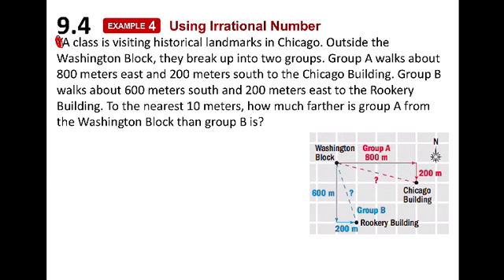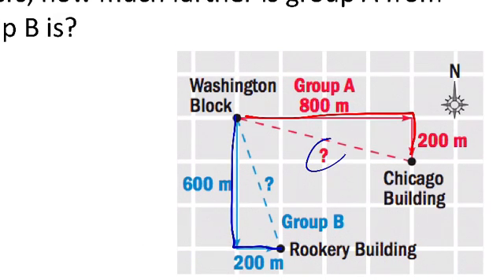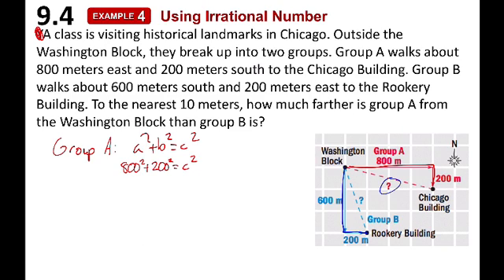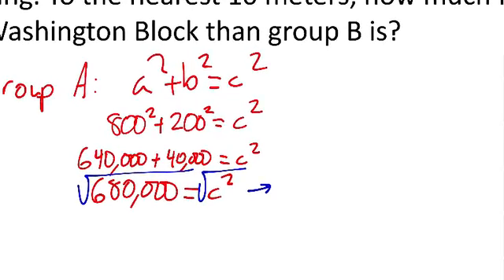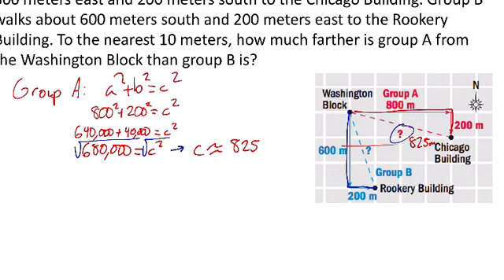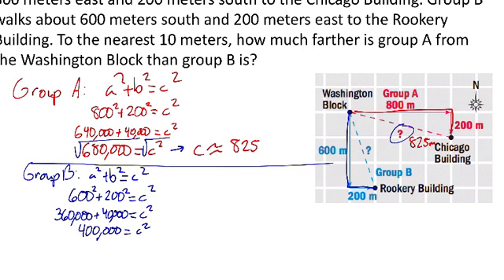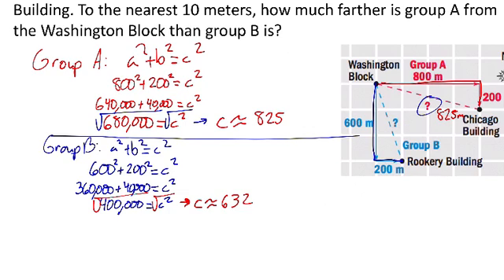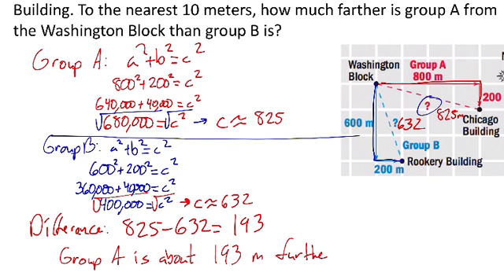PFM 9.4 Example 4